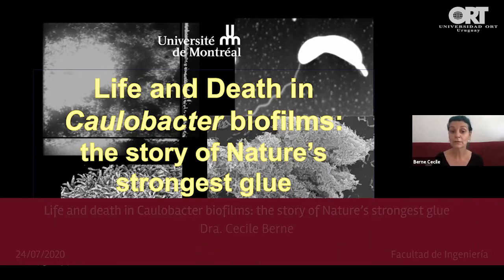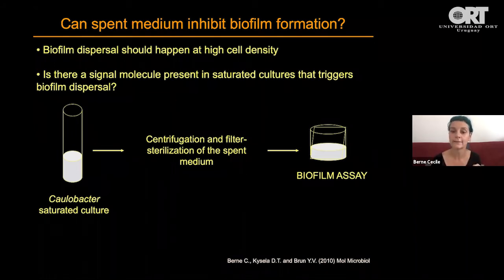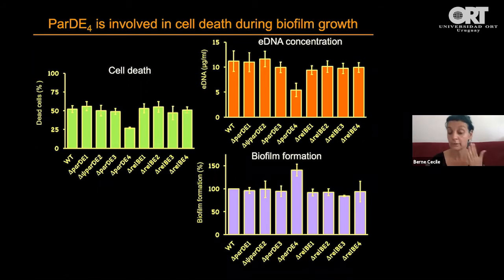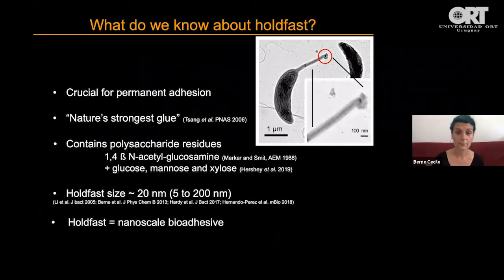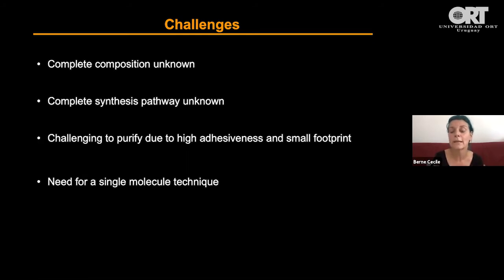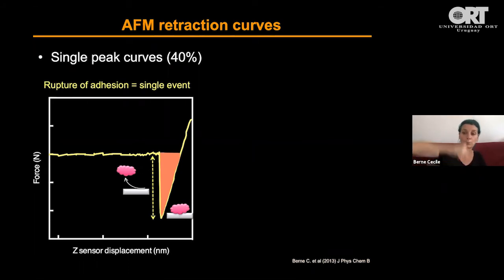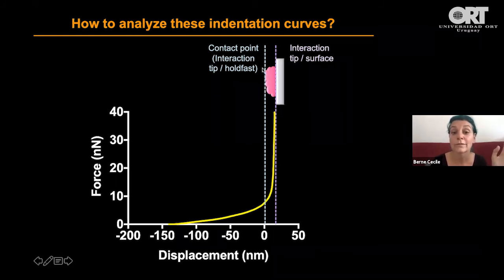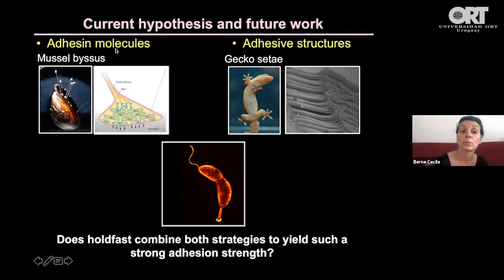Life and death in Caulobacter biofilms the story of Nature´s strongest glue a cargo de Cecile Berne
Ciclo de seminarios organizados por el área de Biotecnología de la facultad para dar a conocer investigaciones y estudios que se llevan a cabo tanto en Uruguay como en otras partes del mundo.